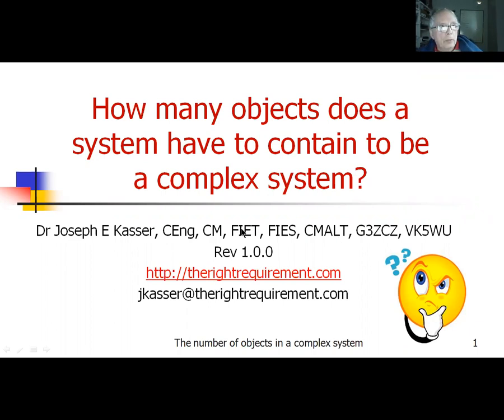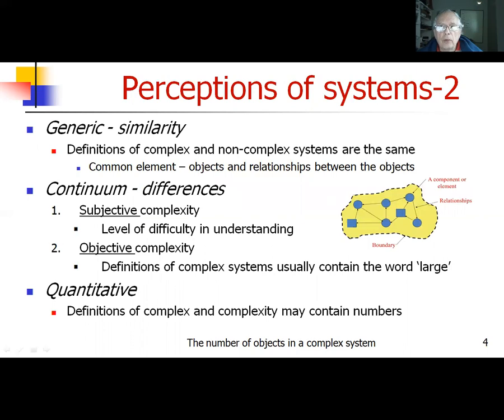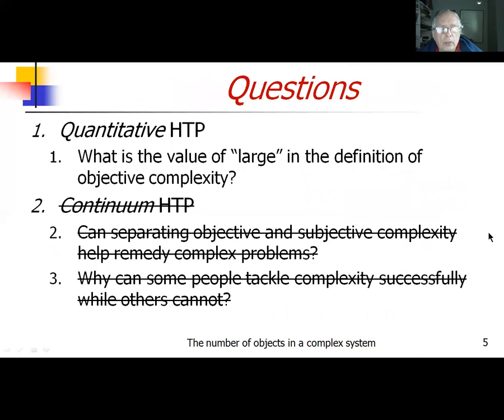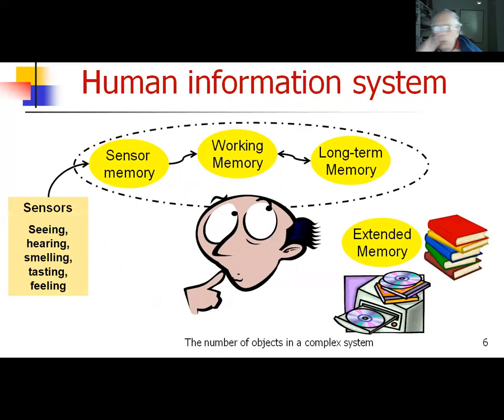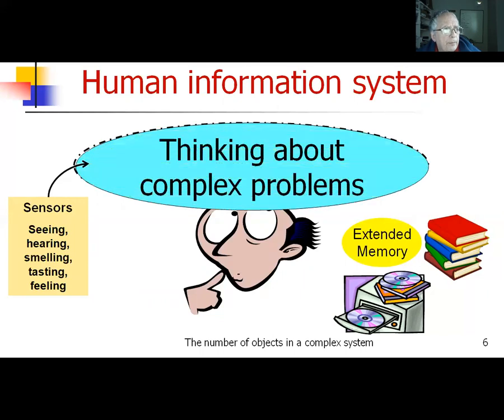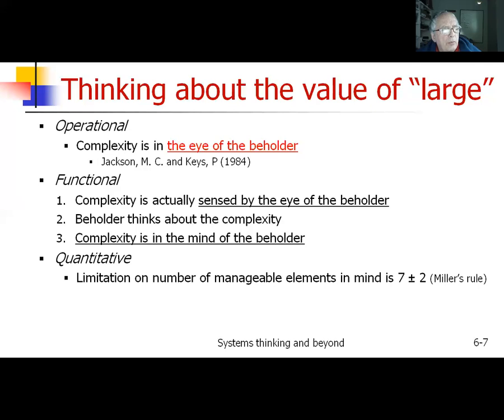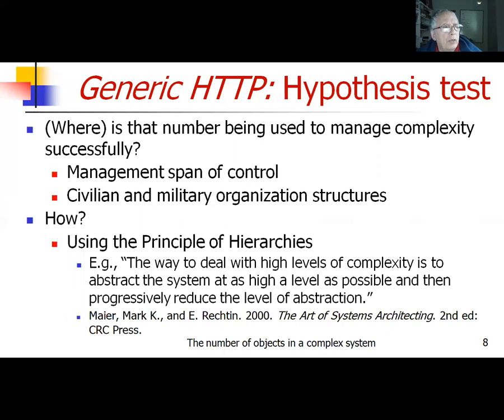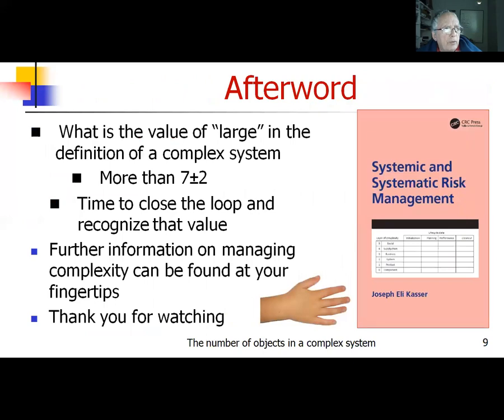How many objects does a system have to contain to be a complex system?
Operations researchers and systems engineers have long defined a complex system as having a large number of elements, but have never actually defined a value for ‘large’. This presentation applies systems thinking to the problem of defining a value for ‘large’ and produces an out-of-the-box solution that actually specifies a number. And, what’s more, it is not as large as you might think!